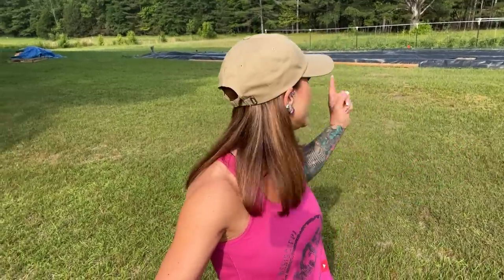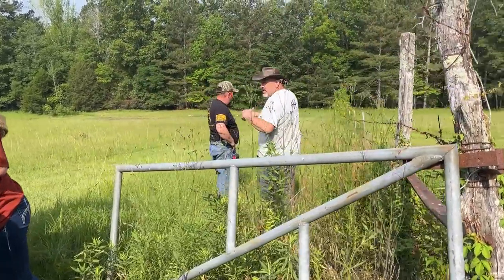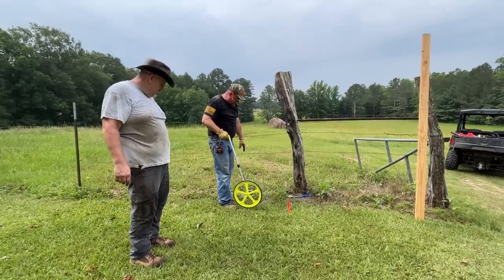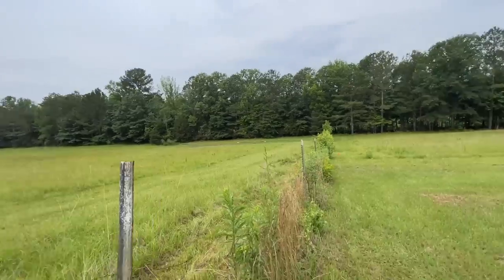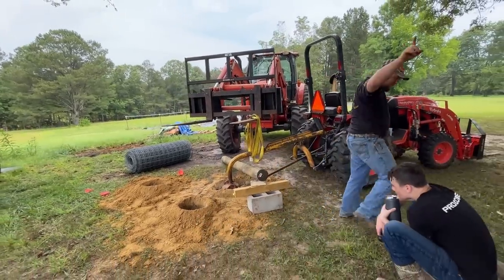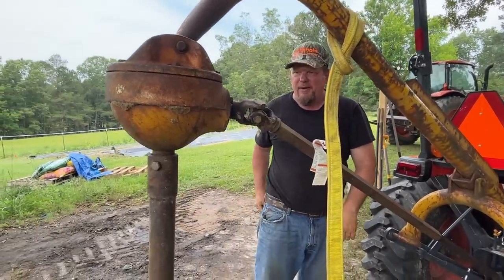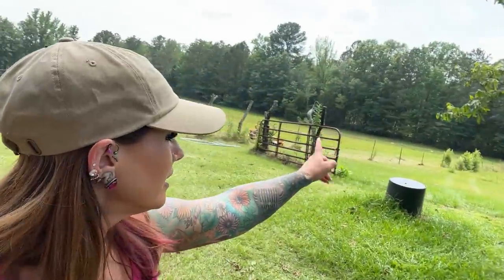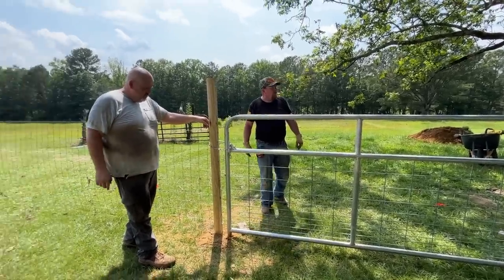Is It Time For An Upgrade? Our Tractor Couldn't Handle It! Kubota LX2610 Building Fences.